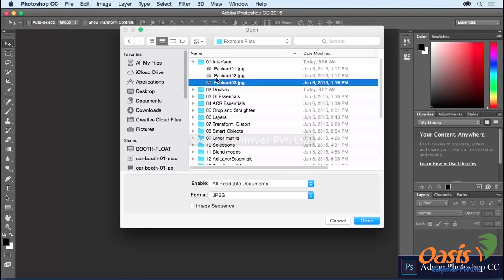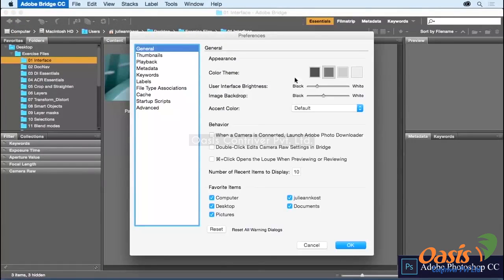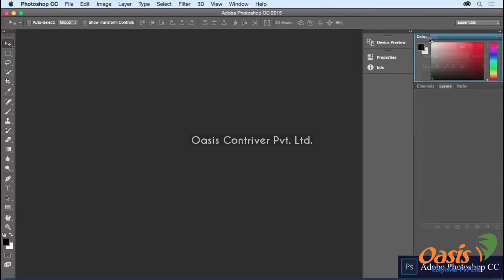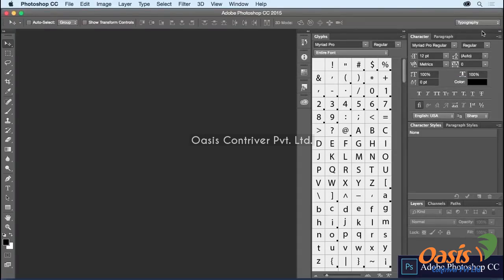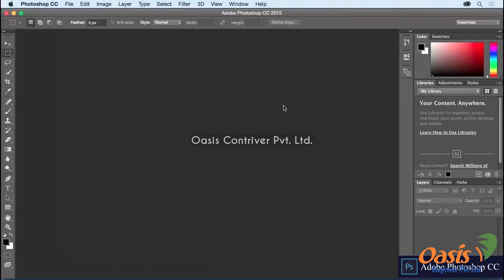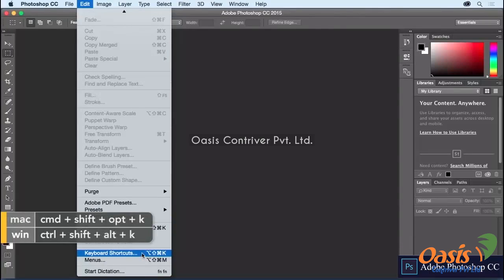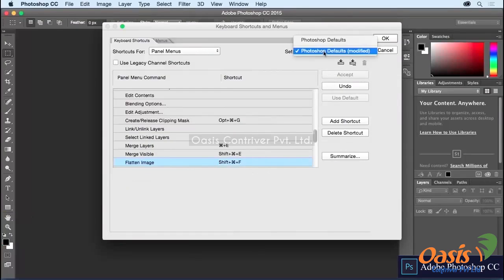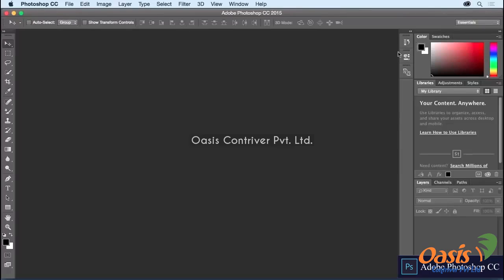Photoshop cc Chapter 1 : photoshop interface essentials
Photoshop  all Chapter available in this channel.